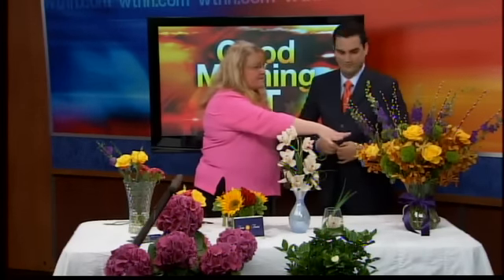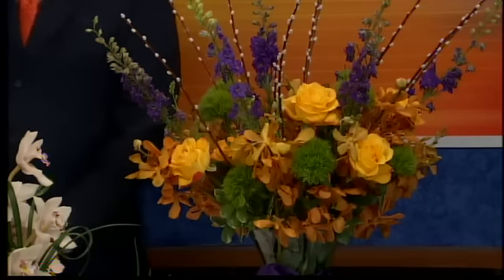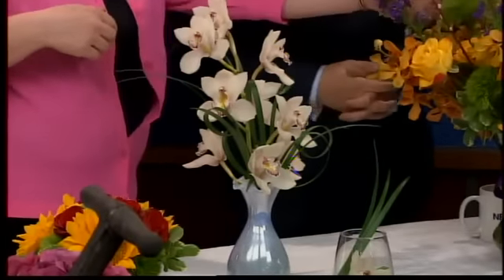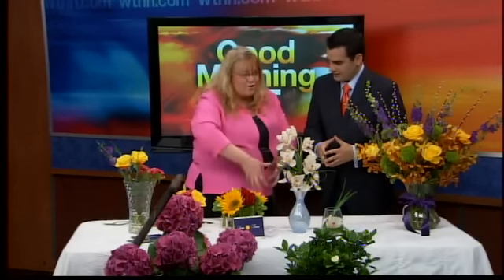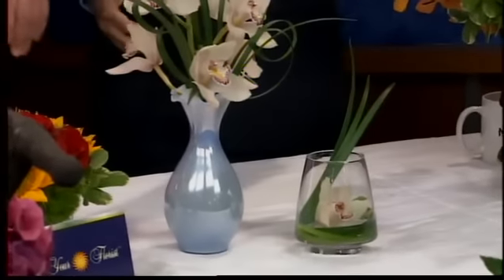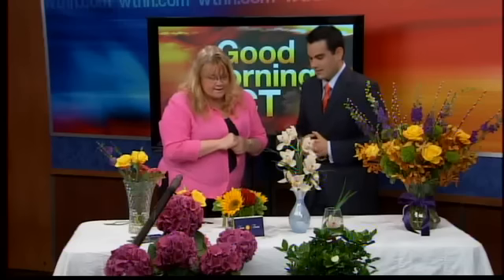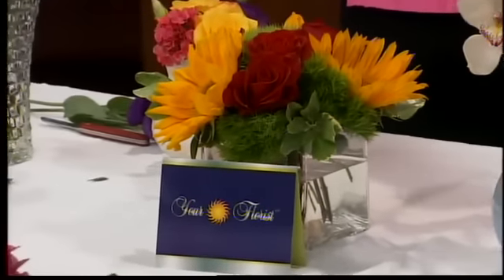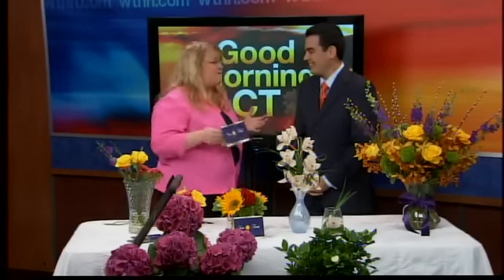Mother's Day flowers with Tracy Pascarella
Tracy Pascarella from Your Florist in Westbrook, joined GMC Weekend to talk Mother's Day flowers.